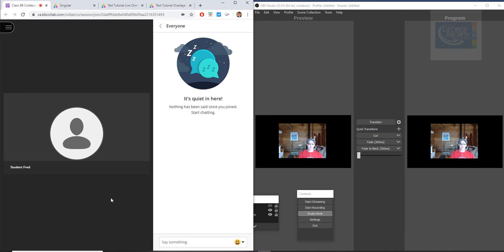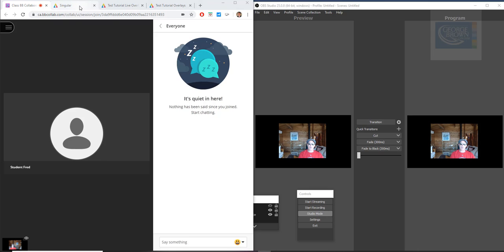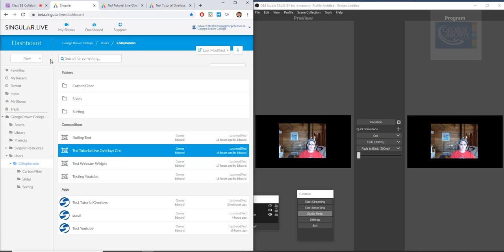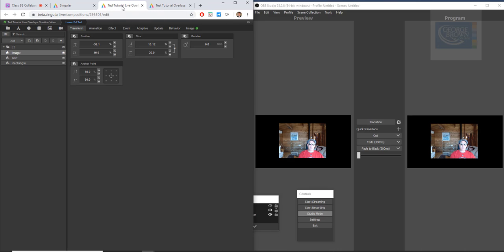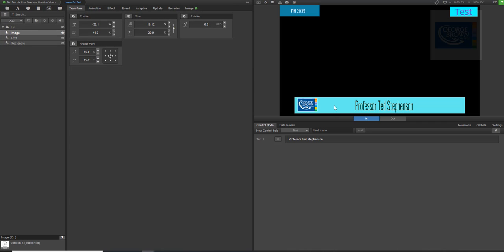Quick Demo BB Collaborate + OBS virtual Cam + Singular.live Software